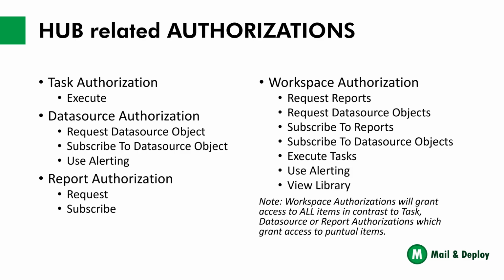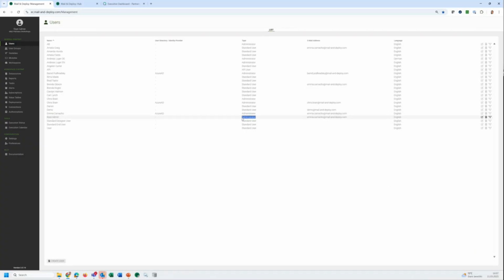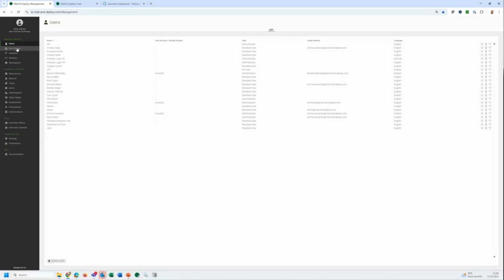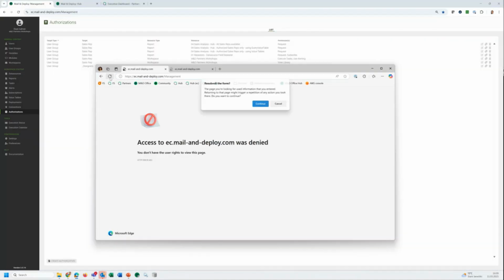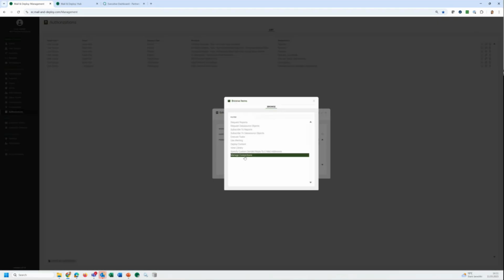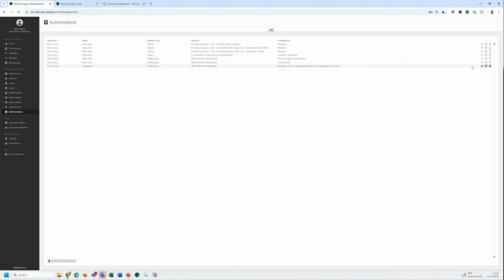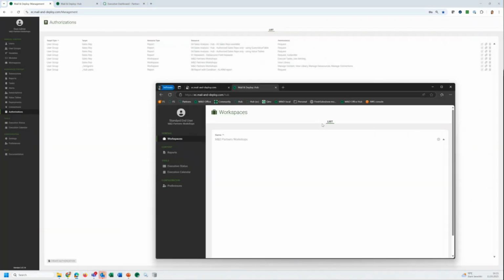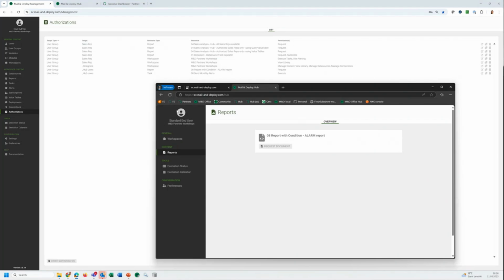Mail & Deploy Advanced I Authorizations for Mail & Deploy Management Console and Hub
This video covers how to manage user authorizations in both the Mail & Deploy Management Console and the Hub.

You will learn how to add users, assign user rights, grant permissions to Hub and other items to ensure secure and efficient content deployment.